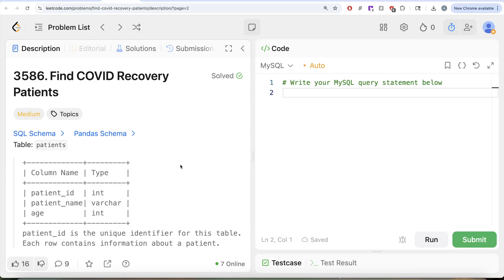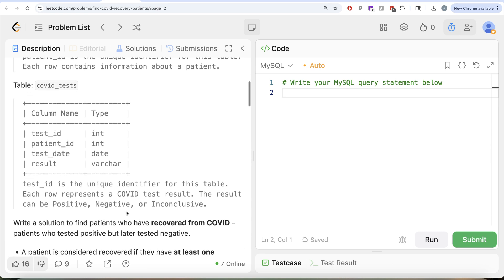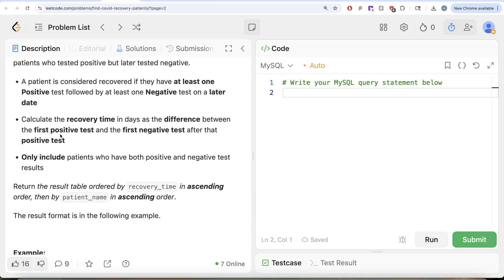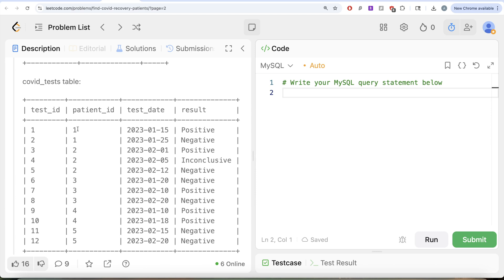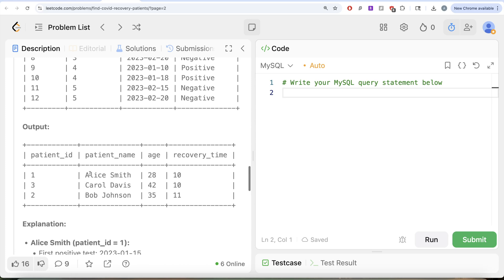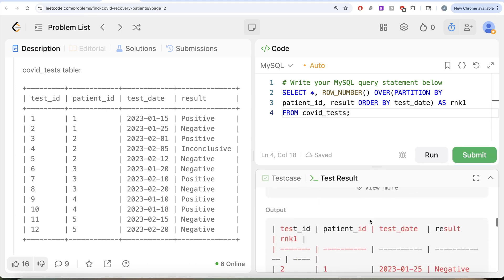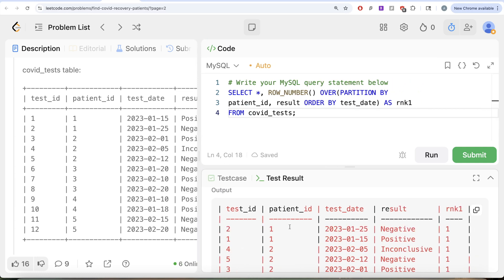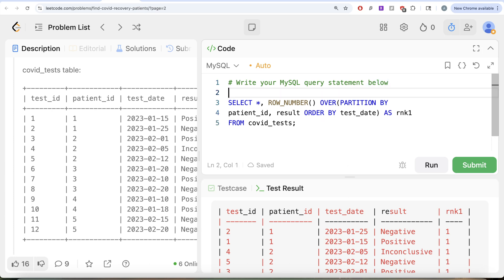Leetcode MEDIUM 3586 - WINDOW SELF JOINs in SQL - COVID Recovery Patients | Everyday Data Science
SQL Schema:
CREATE TABLE patients (
    patient_id INT,
    patient_name VARCHAR(255),
    age INT
CREATE TABLE covid_tests (
    test_id INT,
    patient_id INT,
    test_date DATE,
    result VARCHAR(50)
Truncate table patients
insert into patients (patient_id, patient_name, age) values ('1', 'Alice Smith', '28')
insert into patients (patient_id, patient_name, age) values ('2', 'Bob Johnson', '35')
insert into patients (patient_id, patient_name, age) values ('3', 'Carol Davis', '42')
insert into patients (patient_id, patient_name, age) values ('4', 'David Wilson', '31')
insert into patients (patient_id, patient_name, age) values ('5', 'Emma Brown', '29')
Truncate table covid_tests
insert into covid_tests (test_id, patient_id, test_date, result) values ('1', '1', '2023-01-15', 'Positive')
insert into covid_tests (test_id, patient_id, test_date, result) values ('2', '1', '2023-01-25', 'Negative')
insert into covid_tests (test_id, patient_id, test_date, result) values ('3', '2', '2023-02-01', 'Positive')
insert into covid_tests (test_id, patient_id, test_date, result) values ('4', '2', '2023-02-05', 'Inconclusive')
insert into covid_tests (test_id, patient_id, test_date, result) values ('5', '2', '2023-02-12', 'Negative')
insert into covid_tests (test_id, patient_id, test_date, result) values ('6', '3', '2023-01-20', 'Negative')
insert into covid_tests (test_id, patient_id, test_date, result) values ('7', '3', '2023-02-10', 'Positive')
insert into covid_tests (test_id, patient_id, test_date, result) values ('8', '3', '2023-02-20', 'Negative')
insert into covid_tests (test_id, patient_id, test_date, result) values ('9', '4', '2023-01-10', 'Positive')
insert into covid_tests (test_id, patient_id, test_date, result) values ('10', '4', '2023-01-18', 'Positive')
insert into covid_tests (test_id, patient_id, test_date, result) values ('11', '5', '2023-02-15', 'Negative')
insert into covid_tests (test_id, patient_id, test_date, result) values ('12', '5', '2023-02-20', 'Negative')

Pandas Schema:
data = [[1, 'Alice Smith', 28], [2, 'Bob Johnson', 35], [3, 'Carol Davis', 42], [4, 'David Wilson', 31], [5, 'Emma Brown', 29]]
patients = pd.DataFrame({
    'patient_id': pd.Series(dtype='int'),
    'patient_name': pd.Series(dtype='str'),
    'age': pd.Series(dtype='int')